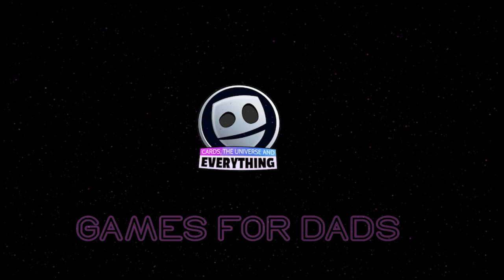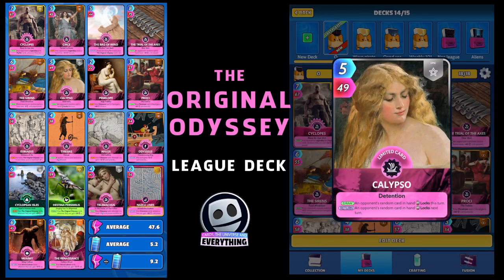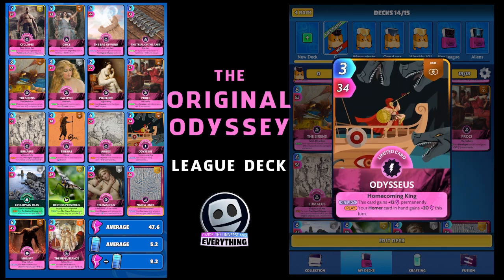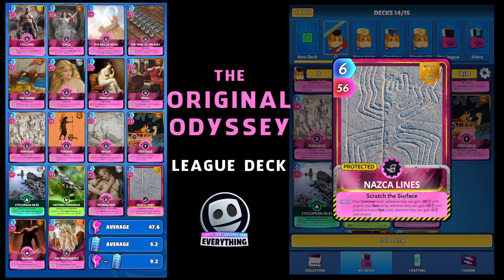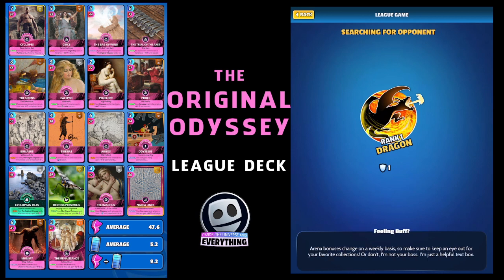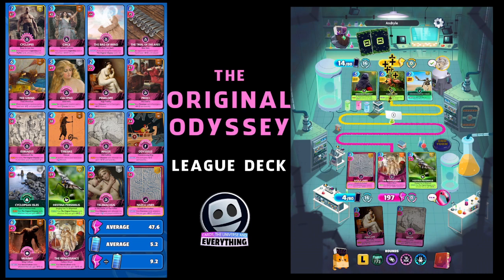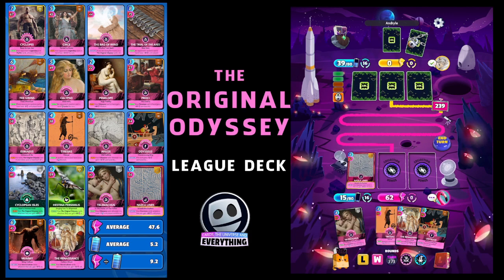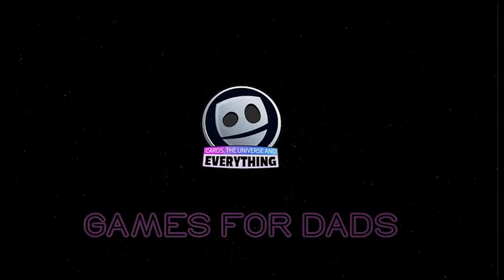The Original Odyssey, New Player League Deck, Cards Universe and Everything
Please give us ideas on a better build for this card..

 Cards Universe & Everything,  deck building game.